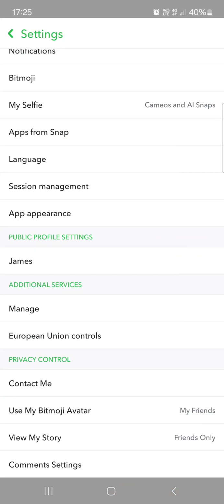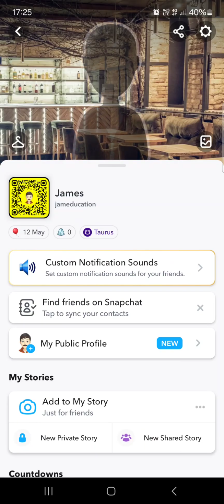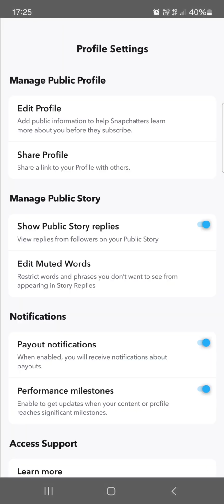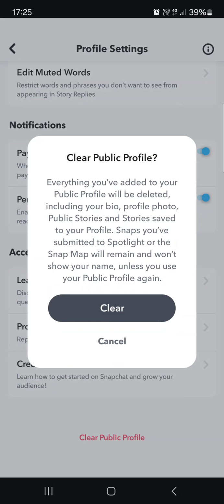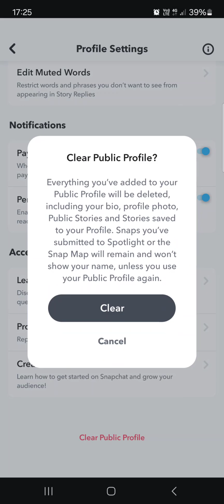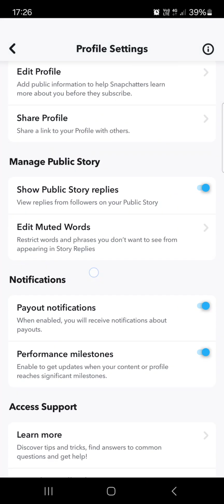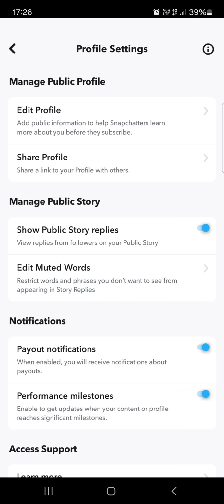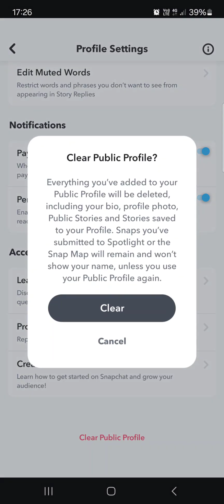How To Clear Public Profile On Snapchat?